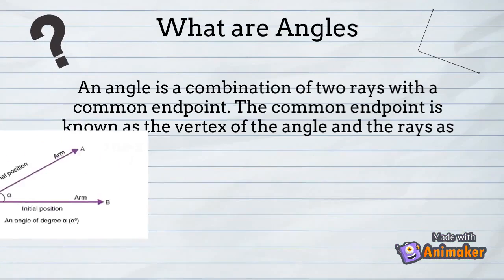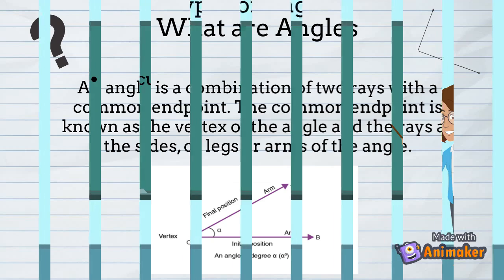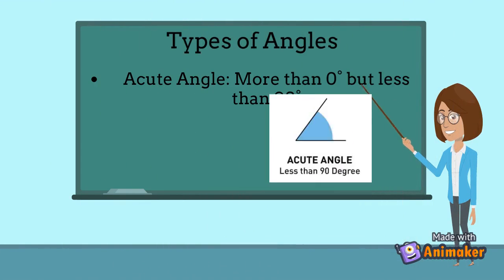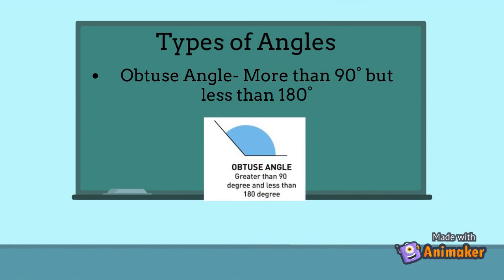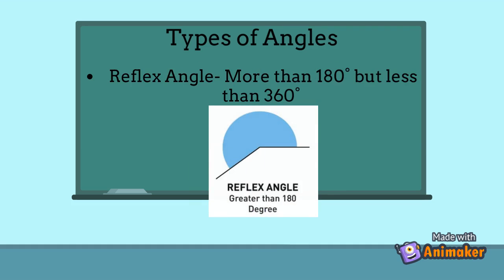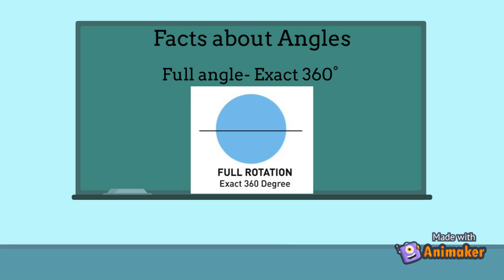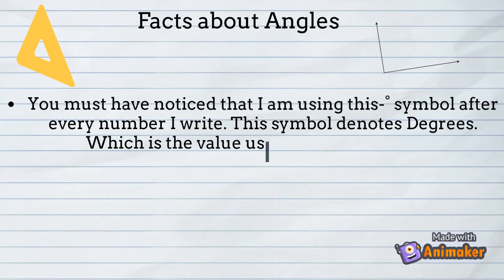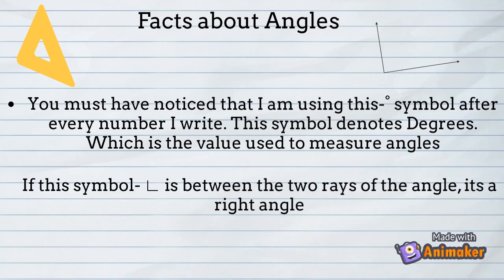What are Angles | Learn in 1 min! | Super Easy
What are Angles
We used the tool Animaker to make this Video.
Meet our team- Arnav, Nihar, Laksh
Kind Regards
-Learnology Team